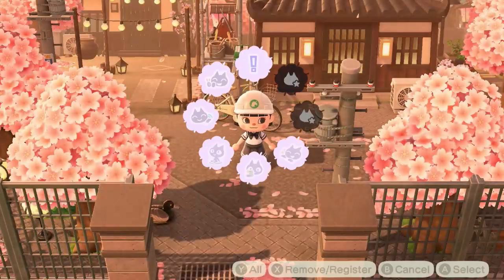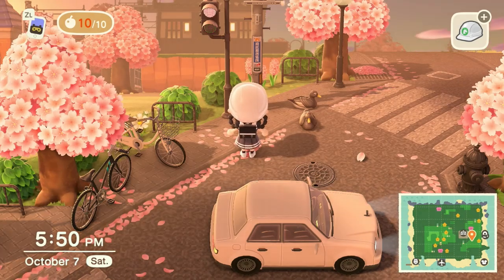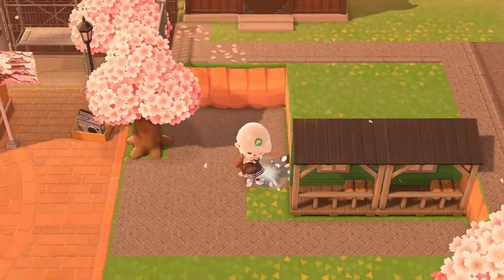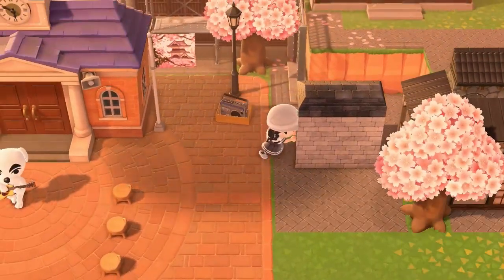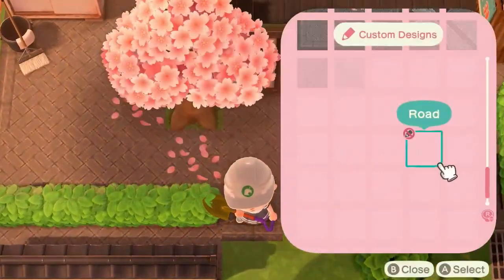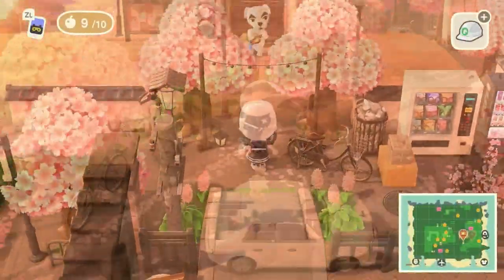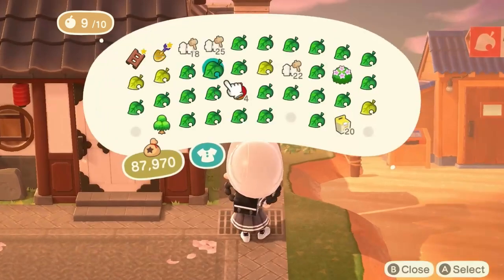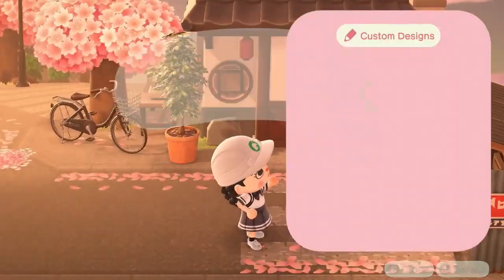MODERN JAPANESE CHERRY BLOSSOM CITY//ISLAND PROGRESS//DECORATING PLAZA//ANIMAL CROSSING:NEW HORIZONS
Today we are working by Plaza from my last LIVE and finishing up this location and some transition decorating to get prepared for our stream tomorrow! I hope todays video helps inspire someone out there, happy building!

Inspo for the island on some builds:
villager home decor inspired by acnh.pickleton buildings inspired by Zara.crossing rep home inspired by kokejima.ac shop in front of modern buildings inspired by zara.crossing
gazebo building inspo for builds by 7/11:

My Setup/Software:
Codes used:

Road:
zara_crossing
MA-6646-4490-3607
angled crosswalk pieces by zara: MA-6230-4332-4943
Tile by villager homes: Found on the online design app searching tile, its the one with a more purple tint on it , I believe it was on one of the first couple pages.
Shoji codes, building codes,Brown wooden fence panel:
niji_moto
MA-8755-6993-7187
red temple panels-
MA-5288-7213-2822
stone stairs by temple/school-
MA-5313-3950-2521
Ramen sign & stand codes- Found on the online design search app using keyword ramen
red lantern code- online design search up using keyword lantern
lantern with words-online design search app using keyword lanterns
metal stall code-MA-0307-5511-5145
Modern japan building panels- MA-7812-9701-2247
7/11 codes-
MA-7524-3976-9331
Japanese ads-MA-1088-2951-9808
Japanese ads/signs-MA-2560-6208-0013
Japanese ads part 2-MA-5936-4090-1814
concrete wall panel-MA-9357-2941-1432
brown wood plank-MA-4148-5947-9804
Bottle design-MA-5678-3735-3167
Seafood, hair salon banner, and MANY ad codes, apartment door
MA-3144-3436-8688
 apartments: (concrete)
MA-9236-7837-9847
brick train/subway track:
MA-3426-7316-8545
school door- criteria search door